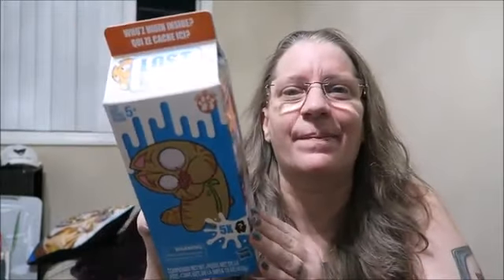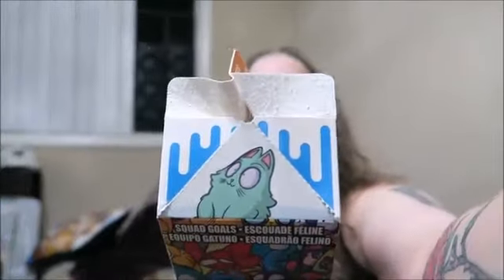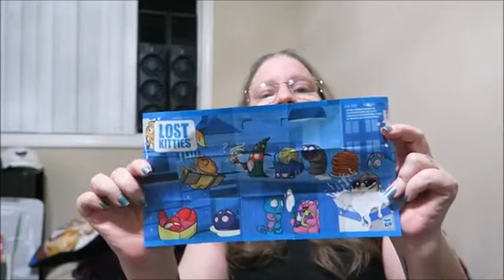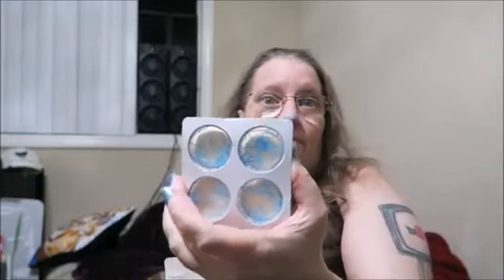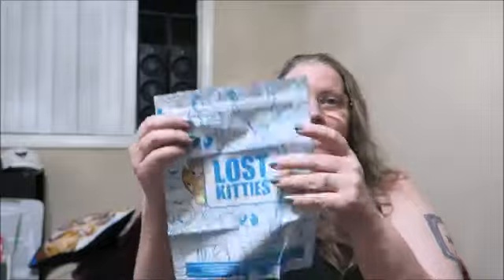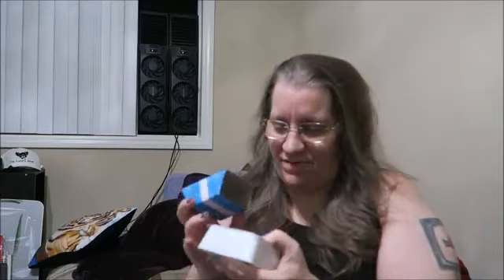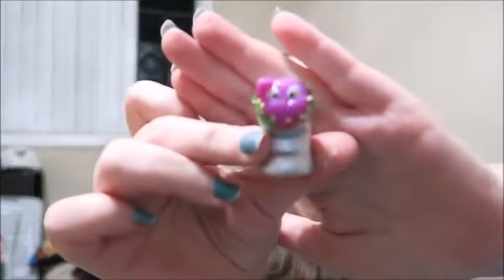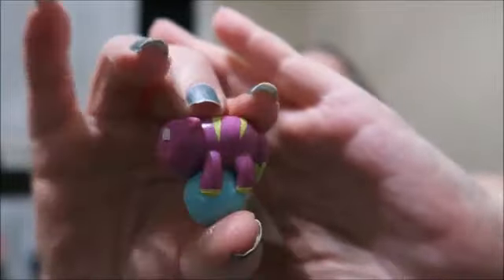Lost Kitties Mystery Blind Bag Opening